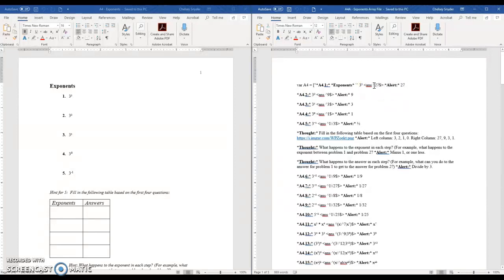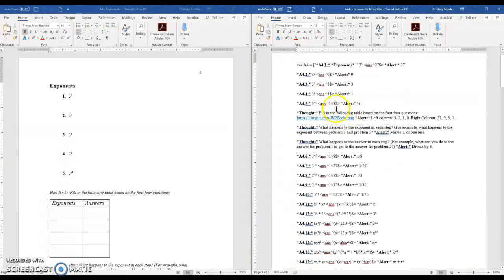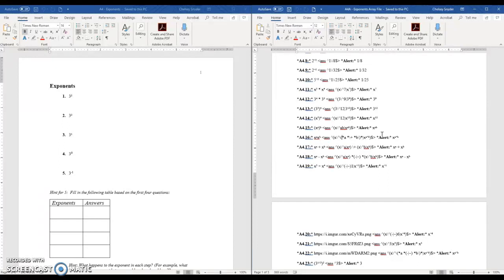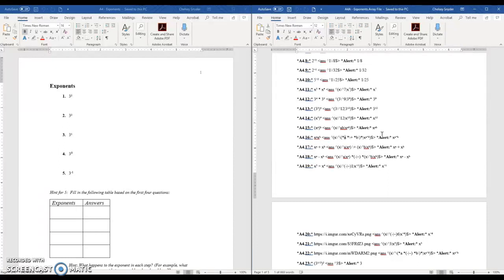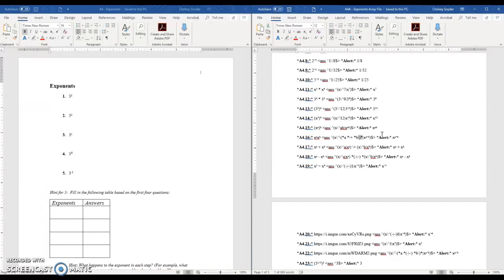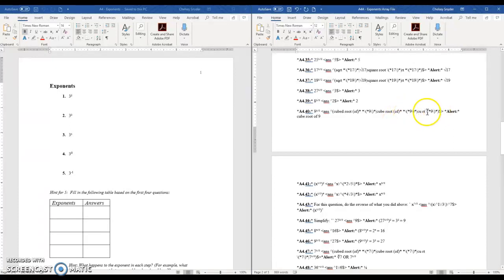Intro to ans Coding